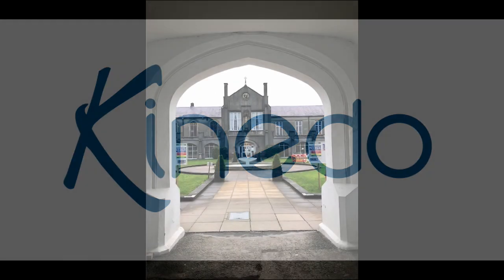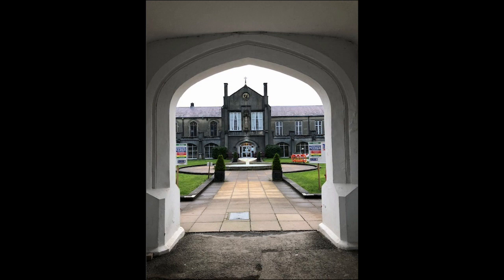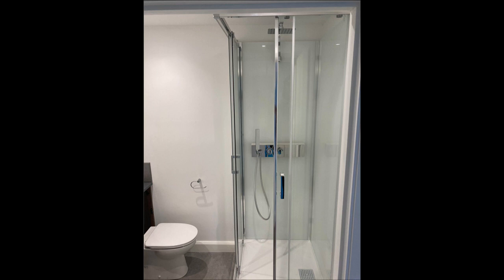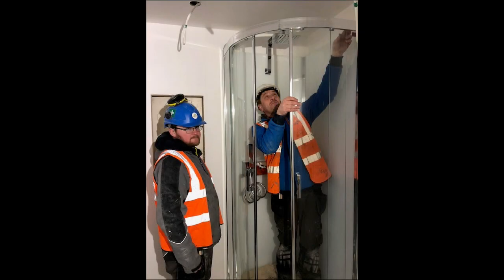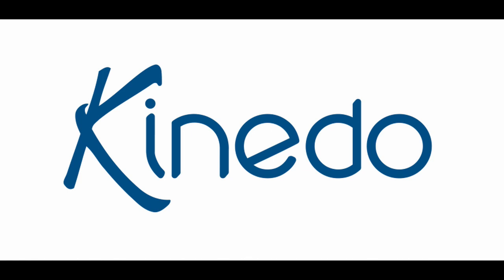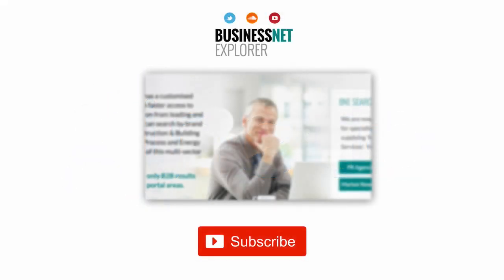Shower Cubicles | Kinedo - Case Study / Application Story